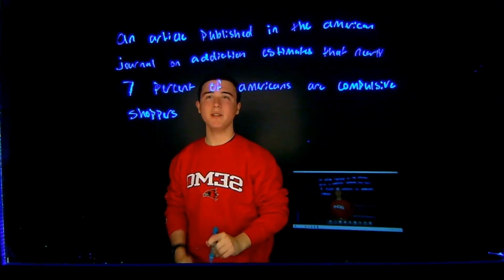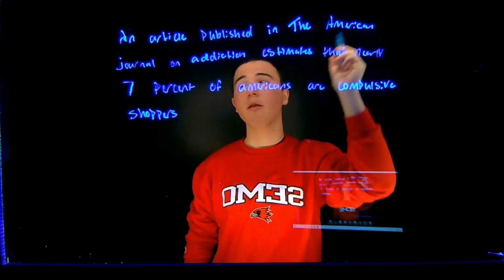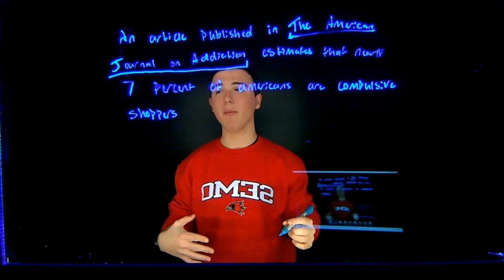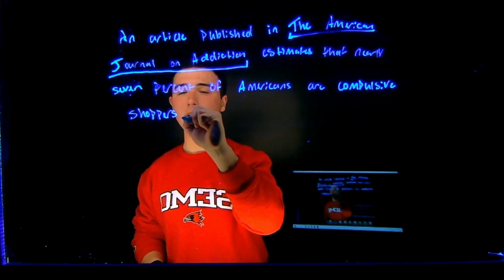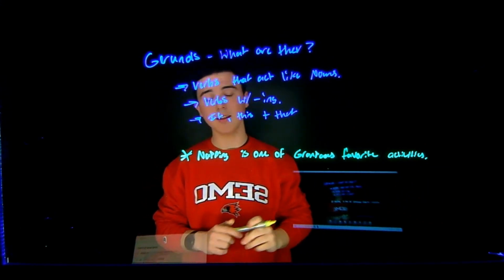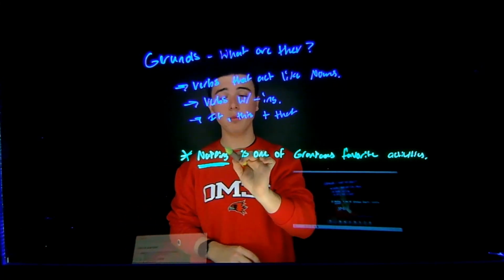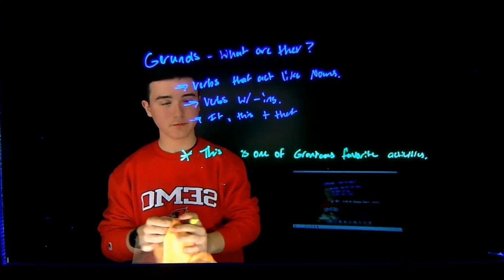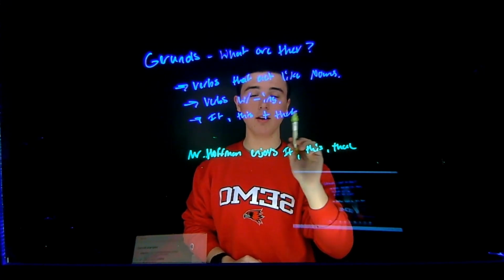ED280 Final Presentation Bergfeld